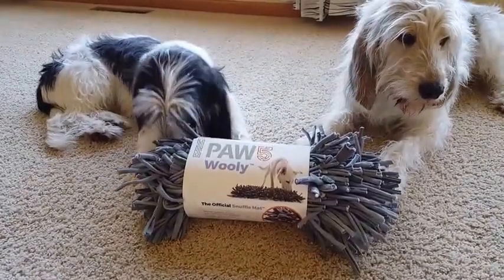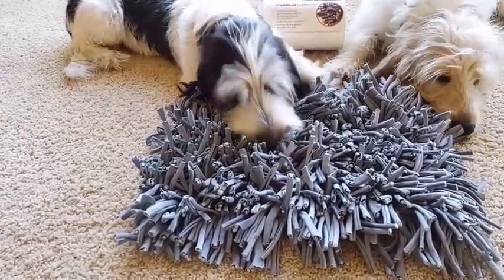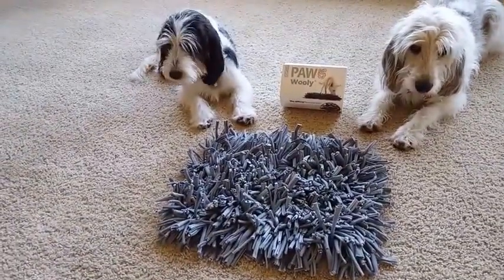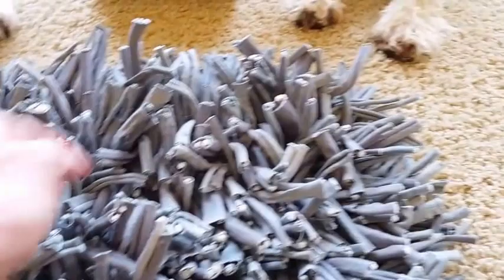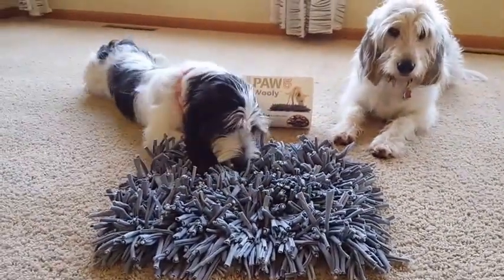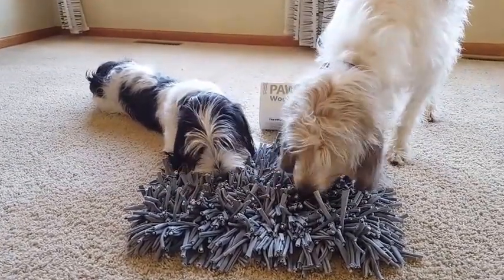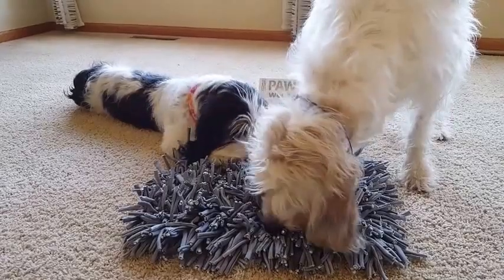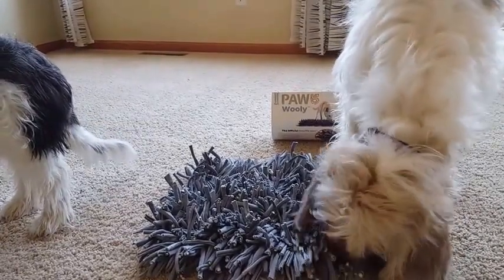Exercise Your Dogs Natural Instinct With The PAW5 Wooly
Every dog will love a PAW5 Wooly! The Wooly uses the dogs natural foraging and hunting instinct to locate food and treats in a mat.